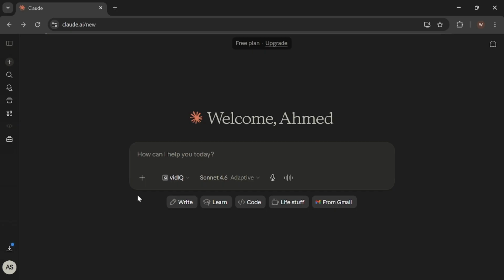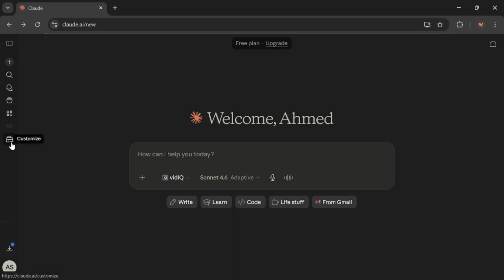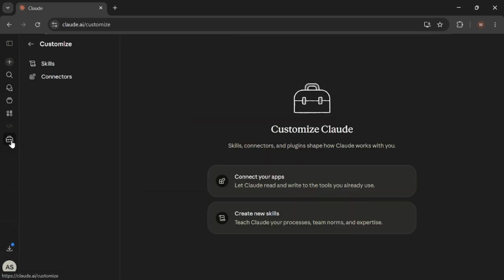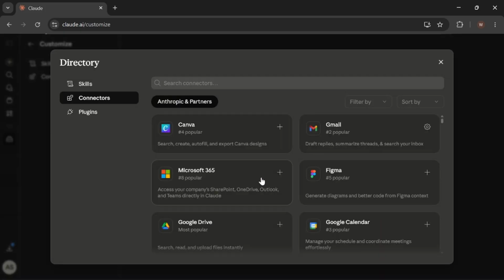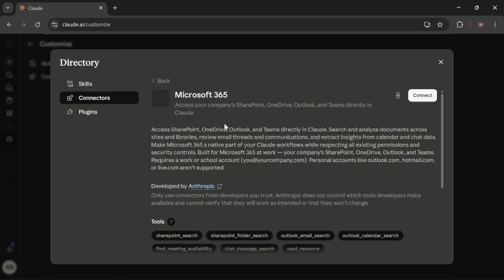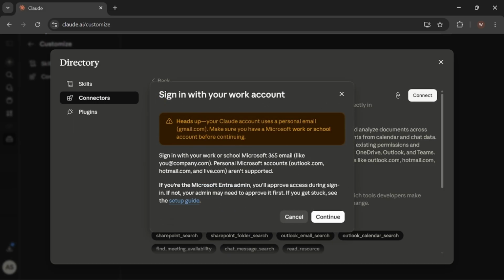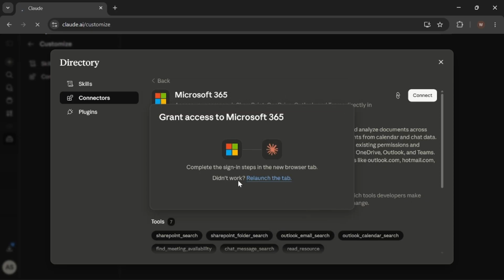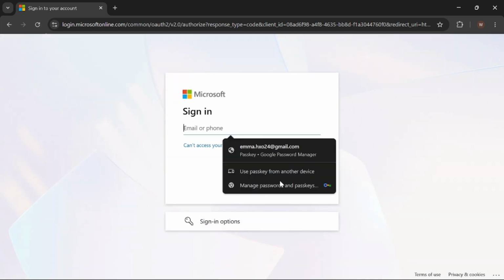How to Use Claude AI with Microsoft 365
Claude AI does not have a direct native integration with Microsoft 365, but you can use the browser extension, Microsoft Power Automate with Claude API, or third-party tools like Glide to process Word, Outlook, Excel, and PowerPoint content. The Claude API also allows you to draft emails, summarize documents, and analyze spreadsheets via HTTP requests.